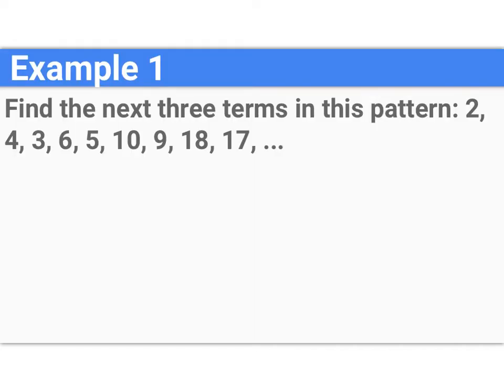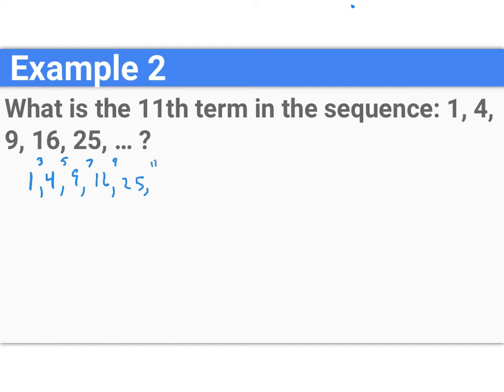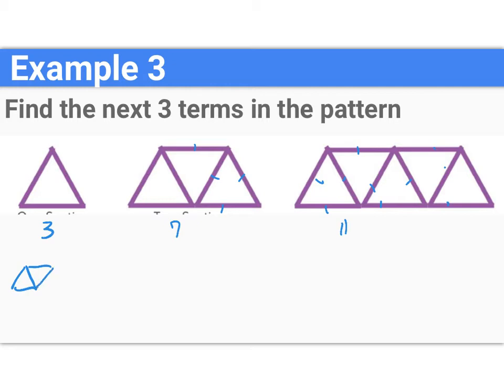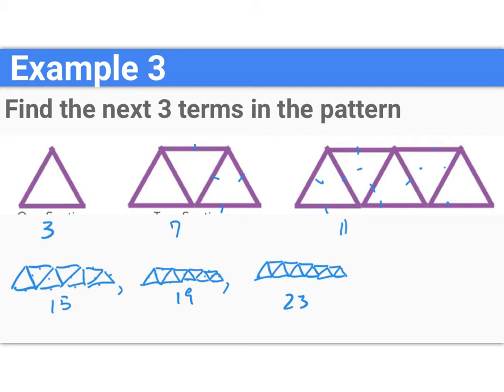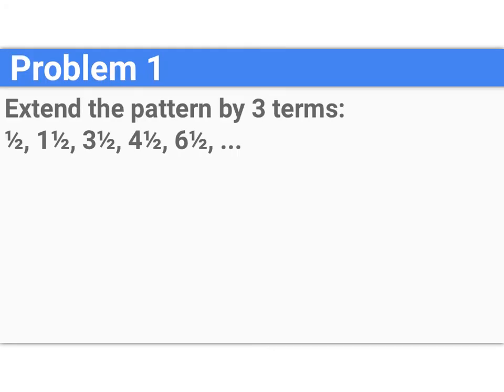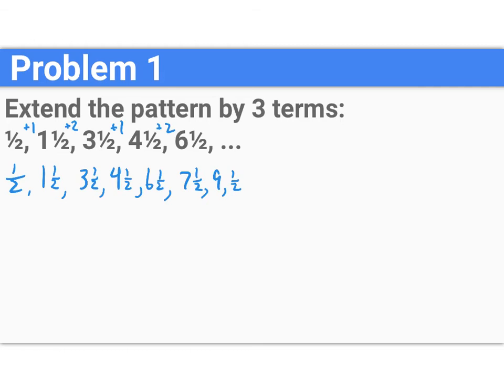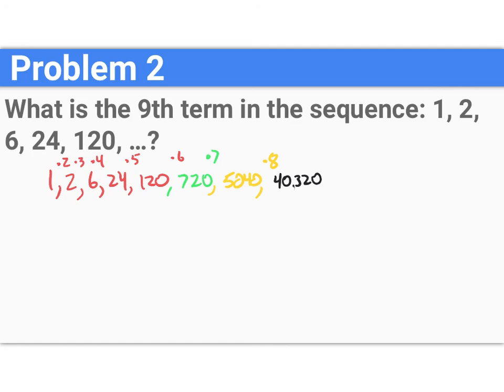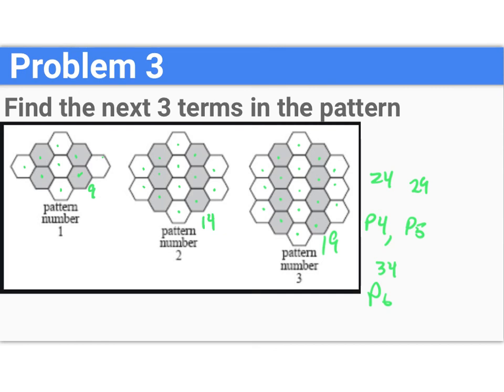Lesson 2078-Algebraic Patterns and Sequences